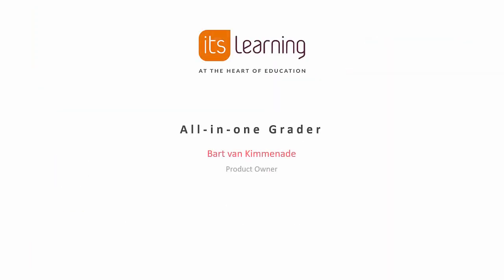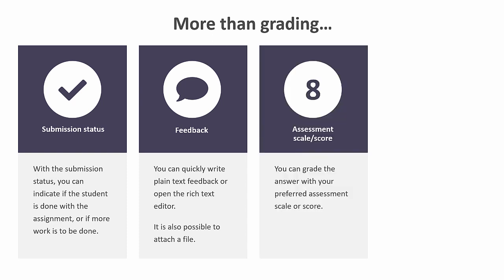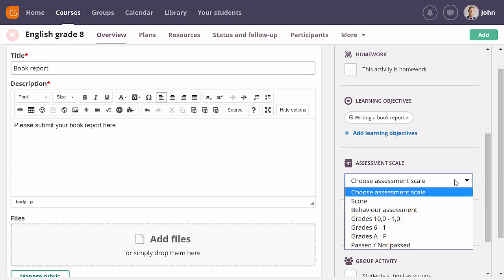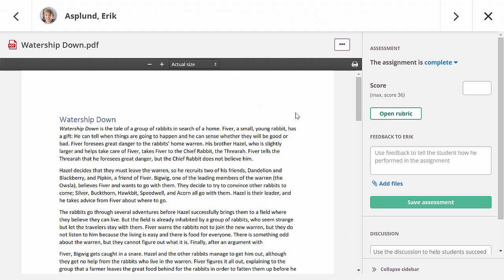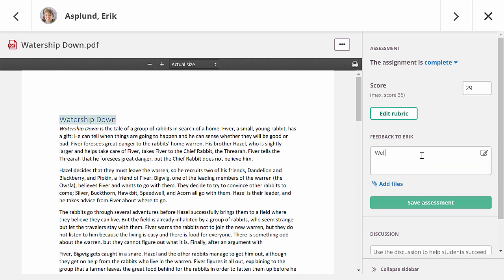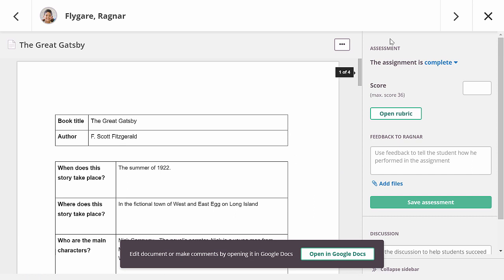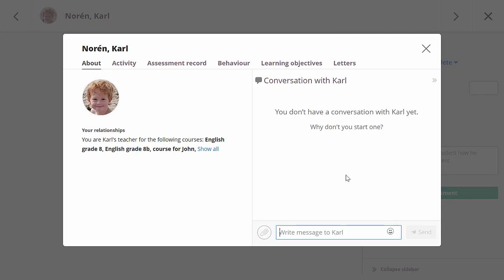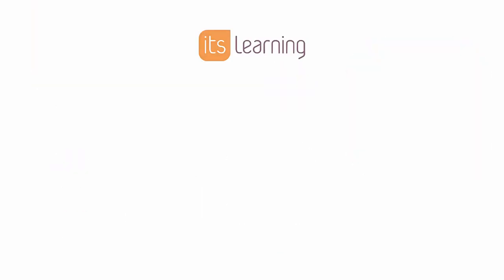Tehtävätyökalun uusi ilme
Tehtävätyökalu on päivittynyt. Nyt pystyt ohjaamaan ja arvioimaan tehtävänpalautuksia entistä vähemmällä klikkailulla.